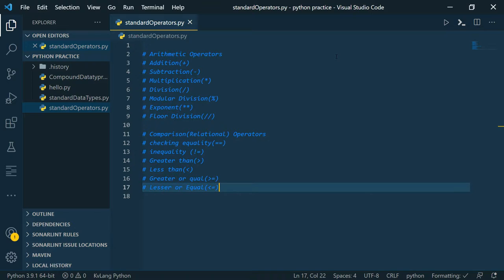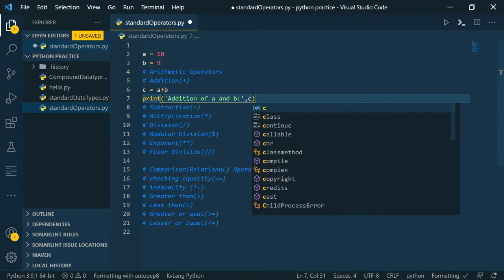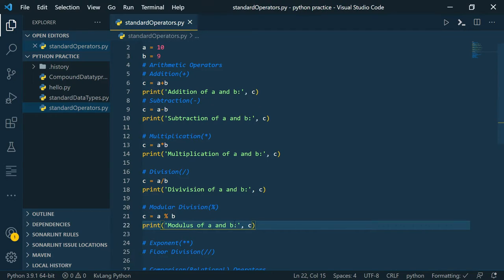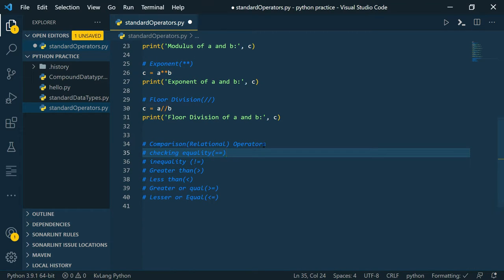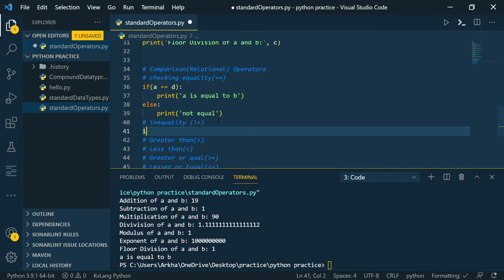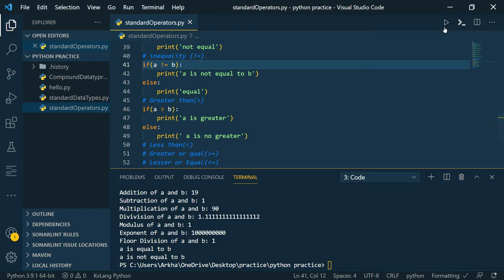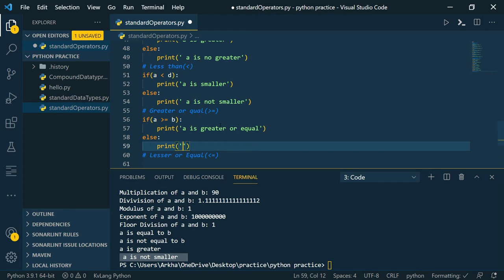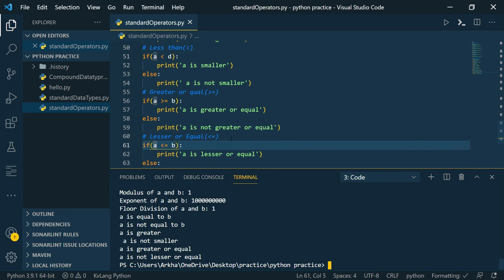Operators in python |Arithmetic operator|comparision operator| part 1 || programming simplified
In this video we will talk about Arithmetic and comparison operators.
chapters:
0:00 - channel intro
0:25---introduction

0:53---Arithmetic operator

1:09 addition operator

1:59---subtraction operator

2:25---multiplication operator

2:51---division operator

3:24 modulo division operator

3:56---exponent operator

4:17--floor division operator

5:22 comparision or relational operator

5:59 equal to operator

6:55---not equal to operator

8:00--greater than operator

9:08---less than operator

10:07--greater than equal to operator

10:52---less than equal to operator